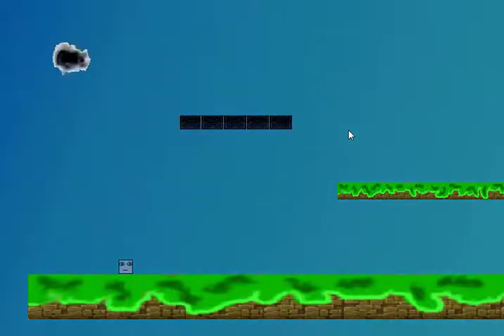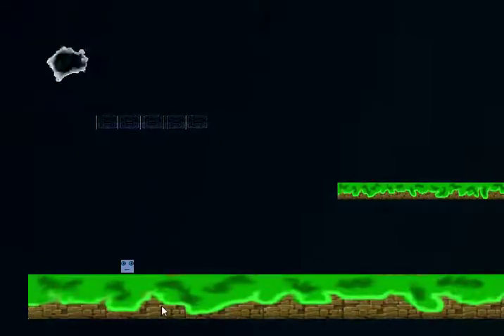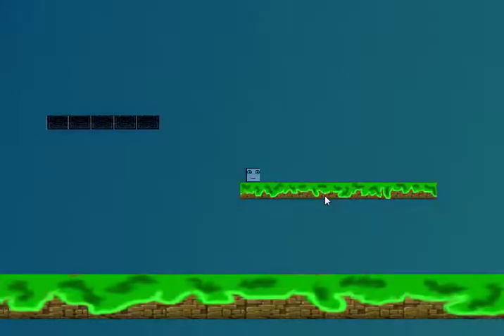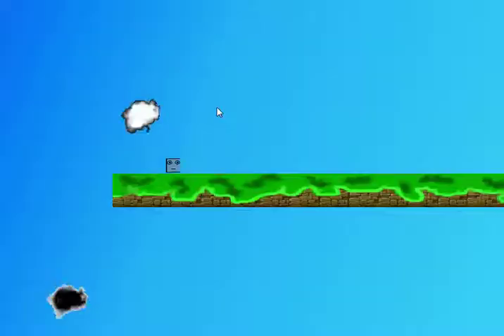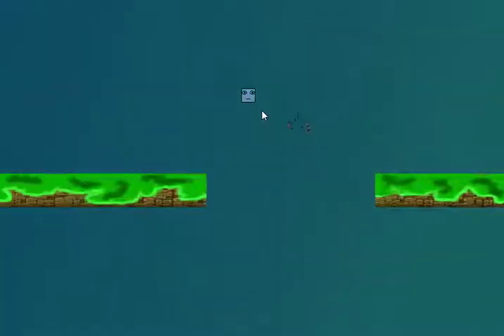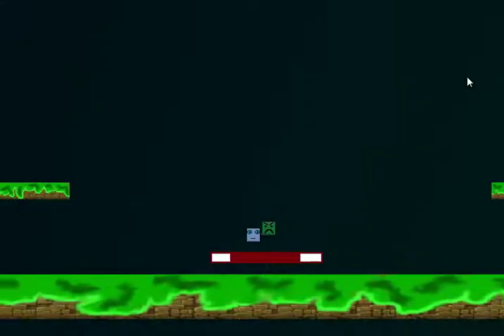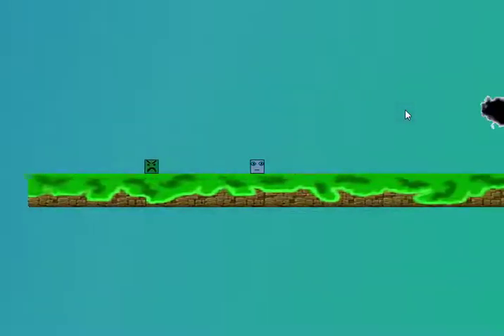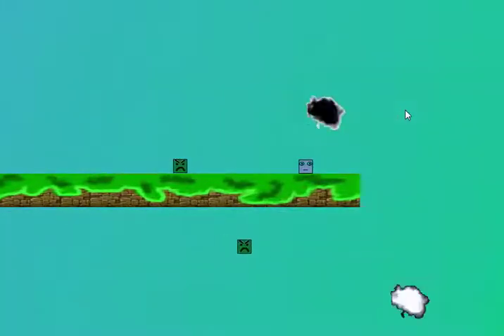Box2d SFML C++ Platformer game progression - 1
This is my new 2d platformer game.  As of now what is show was programmed in about a month.  Most of the art is not mine in this video and all of the art are placeholder images(temporary until I make the art for the game).  I will eventually be putting this on steam greenlight and will be uploading videos on here to have my progress documented.